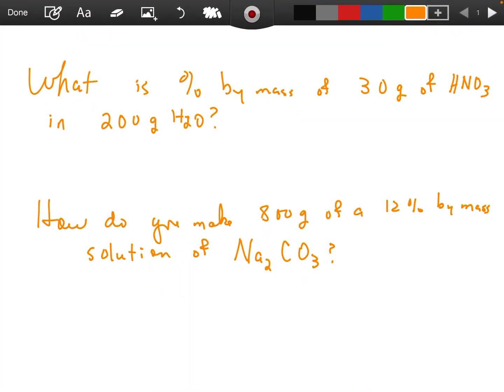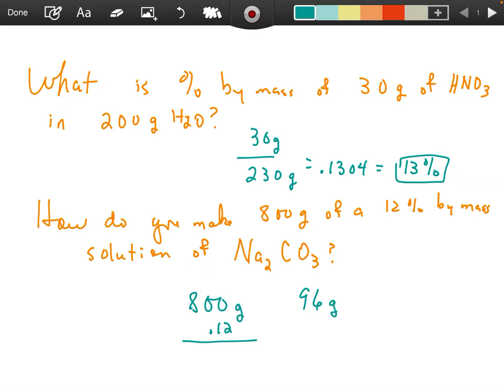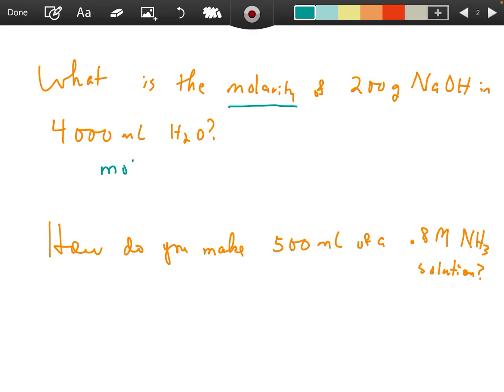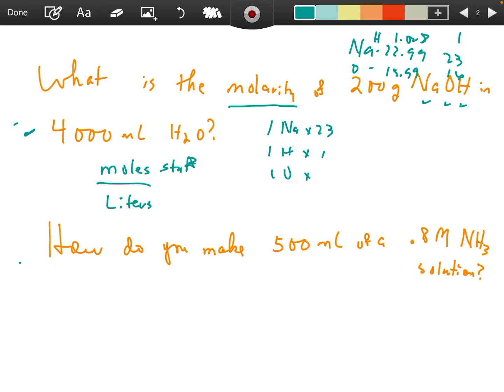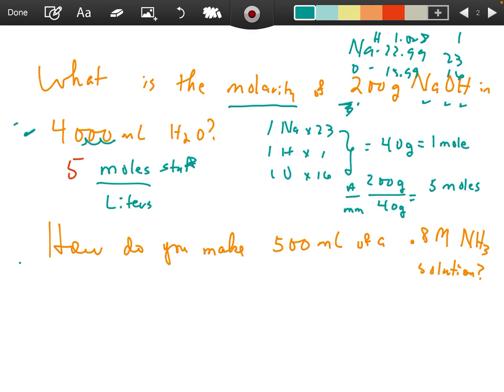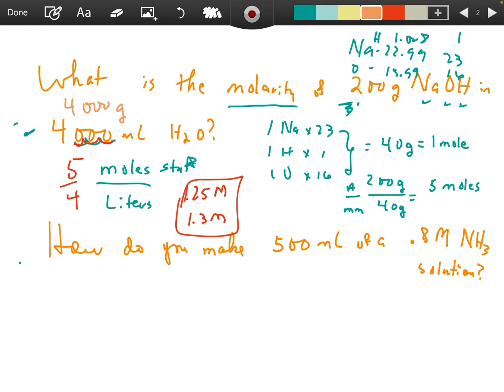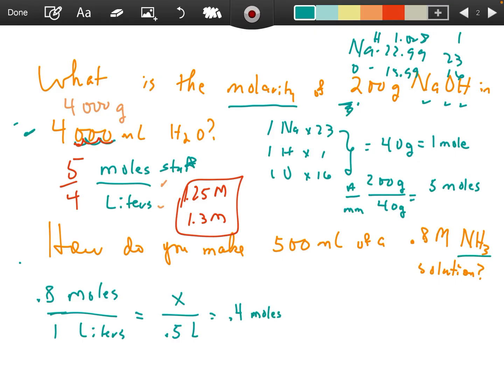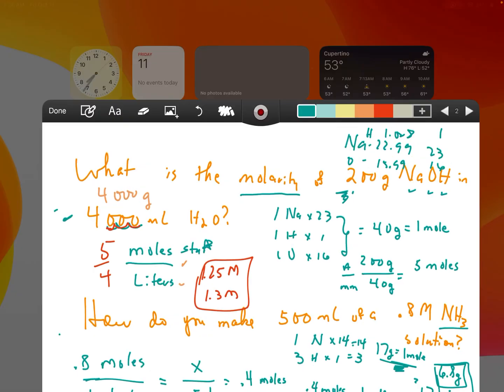GW - concentration calculations